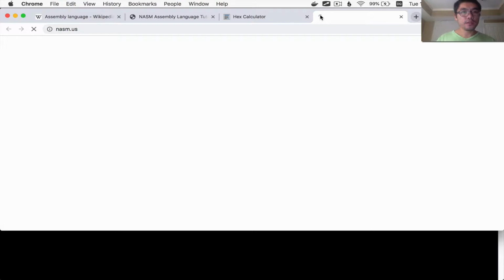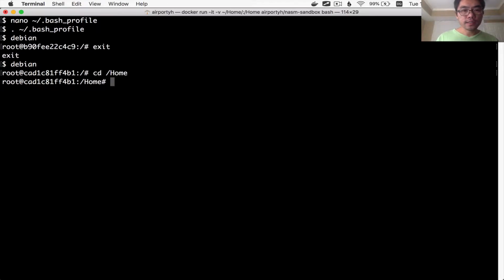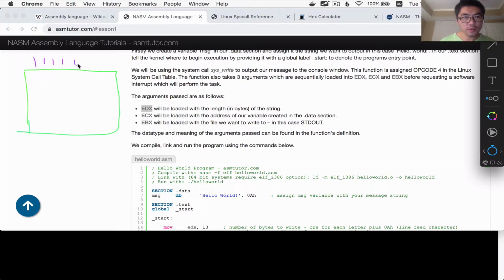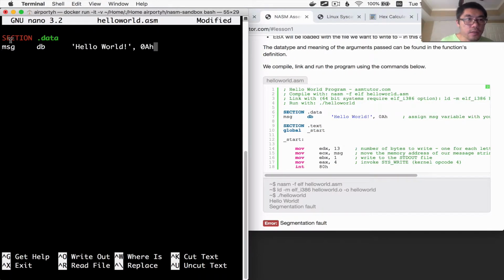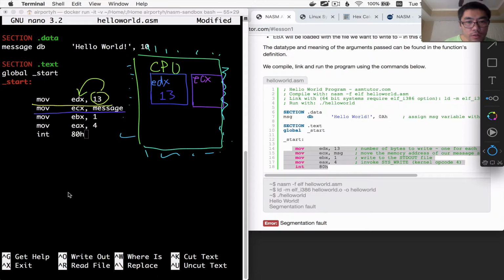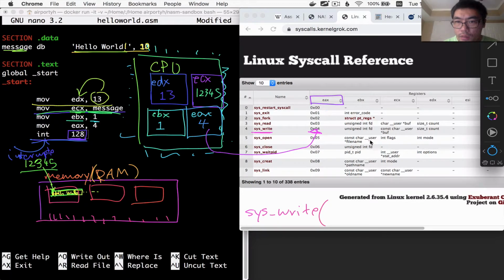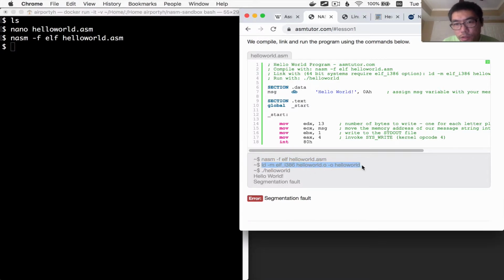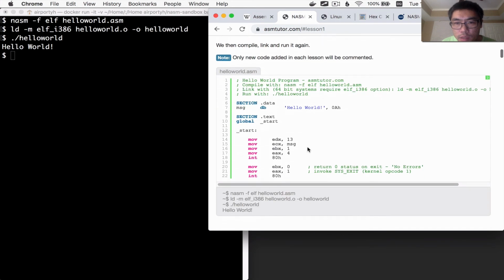Assembly Language Programing 2 - Hello World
In this episode we’ll write a hello world program in assembly. We’ll talk about what CPU architecture looks like, registers, RAM, and more.